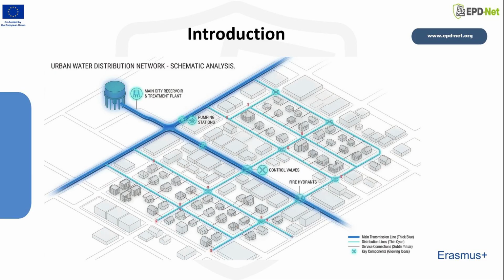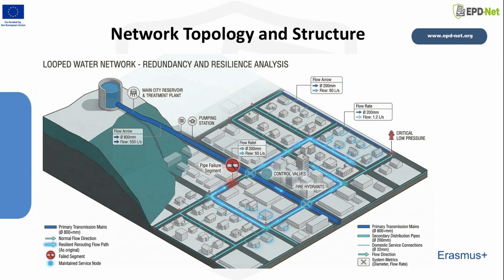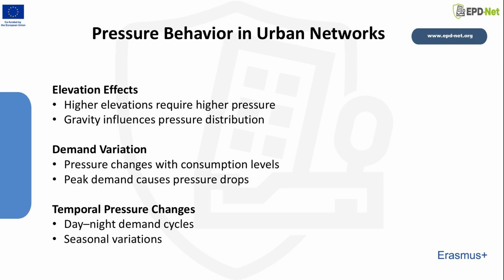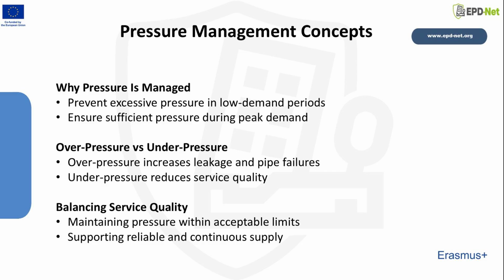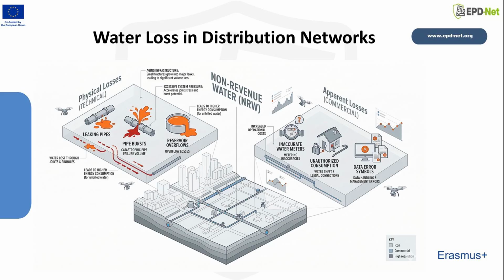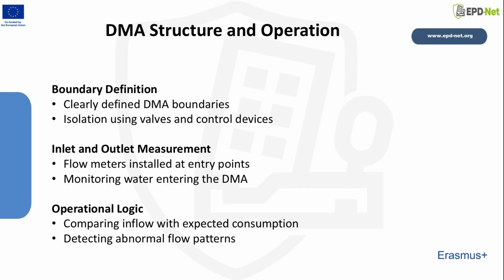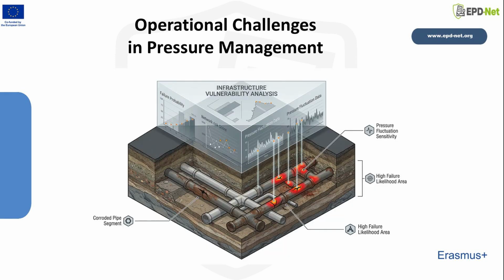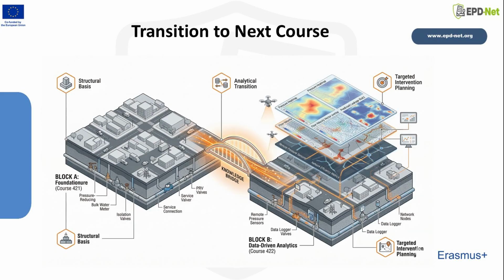6201 - Urban Water Network & Pressure Management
Urban water network fundamentals focusing on pressure management to improve service reliability and reduce water losses